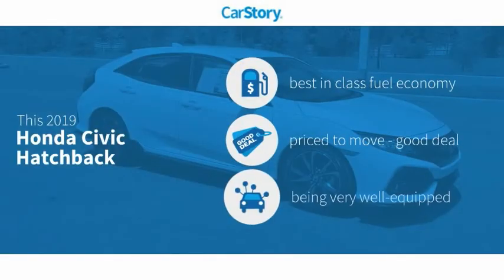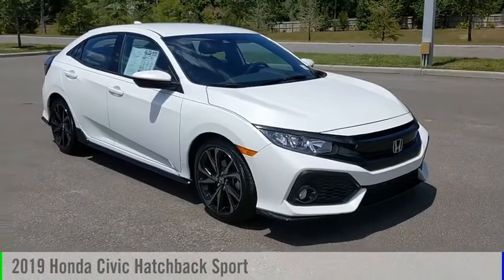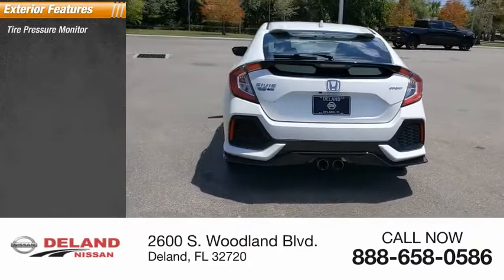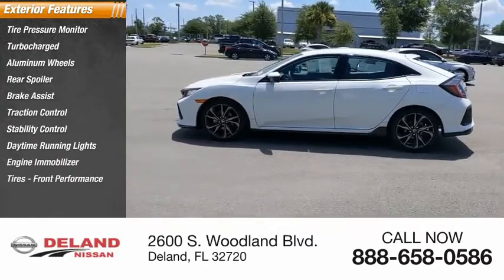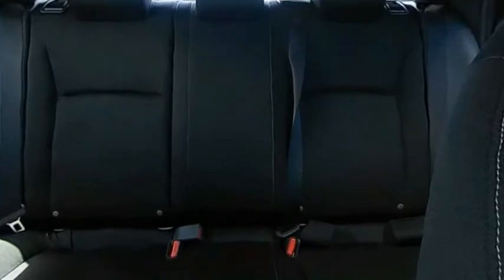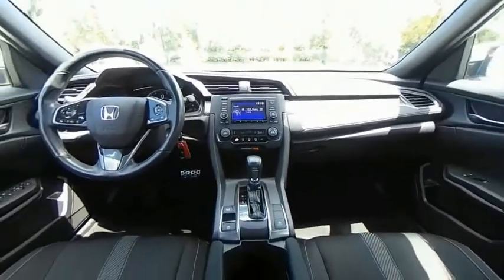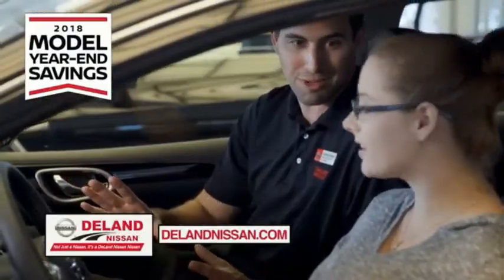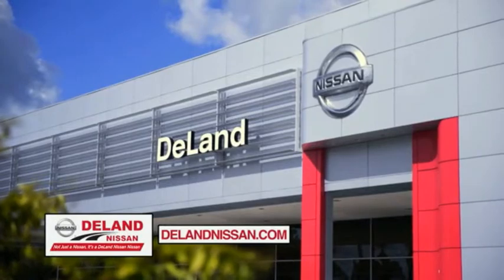2019 Honda Civic Hatchback DeLand Nissan W019170A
Financing

Payment Calculator

Service Appointment

Deland Nissan
2600 S. Woodland Blvd.

2019 Honda Civic Sport **ONE OWNER, **FRESH LOCAL TRADE-IN, **NON SMOKER, **LIKE NEW CONDITION, **BACK-UP CAMERA, **PREMIUM WHEELS, **REMOTE KEYLESS ENTRY w/PANIC ALARM, **BLUETOOTH, **ILLUMINATED ENTRY, **POWER MIRRORS, **STEERING WHEEL MOUNTED AUDIO CONTROLS, Civic Sport, 4D Hatchback, CVT, Platinum White Pearl.CARFAX One-Owner. Clean CARFAX.Odometer is 2563 miles below market average!At DeLand Nissan we offer Market Based Pricing so please call to check on the availability of this vehicle. We'll buy your vehicle, even if you don't buy our. We are committed to getting you financed and have rates great available. We carry all makes and models and have vehicles in all different colors, Black, Red, White, Blue, Tan, Green, Yellow, Burgundy, Silver and Charcoal. We also carry Acura, Audi, BMW, Buick, Cadillac, Chevrolet, Chrysler, Dodge, Fiat, Ford, GMC, Honda, Hyundai, INFINITI, Jaguar, Jeep, Kia, Land Rover, Lexus, Lincoln, Maserati, Mazda, Mercedes-Benz, Mini, Porsche, RAM, Scion, Subaru, Tesla, Toyota, Volkswagen, and Volvo's.